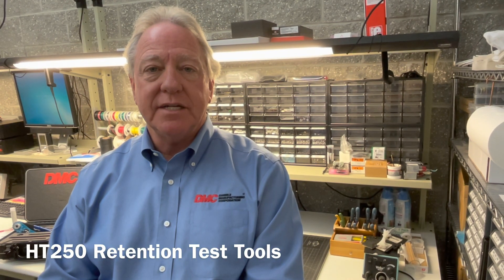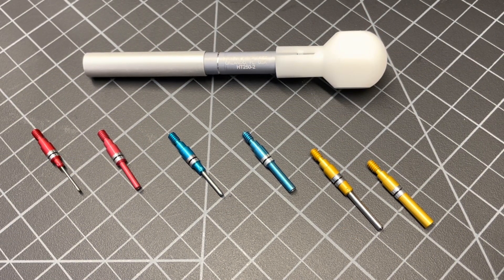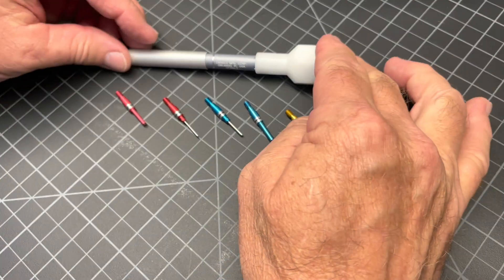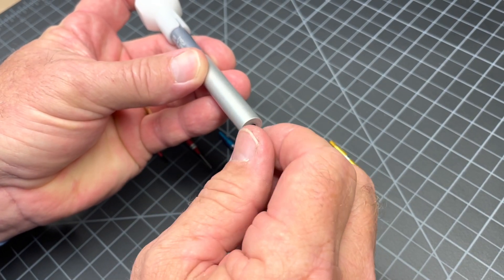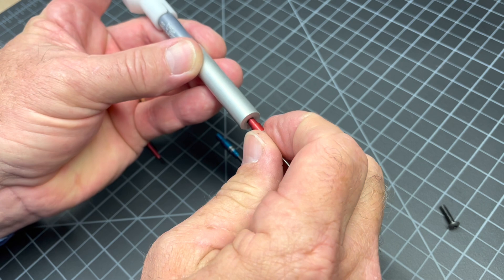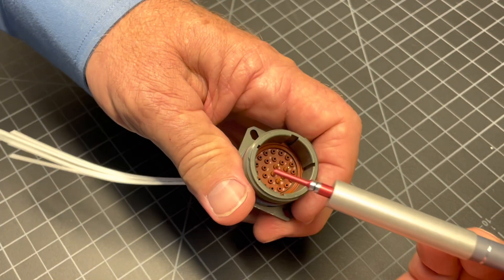Contact Retention Test Tool - HT250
In this tutorial, you will learn how to set up and use DMC contact retention tools, specifically the HT250. These tools are used to test the retention of power and signal machined contacts size 4 - 26. Longer probes are also available to accommodate various connectors. Retention testers for several unique coax and fiber optic contacts are also available - contact DMC.

Calibration for these tools can be accomplished by using the RTCG-75A Retention Tester Calibration Gage. Calibration can also be completed by mailing your tool to DMC or an authorized repair center.